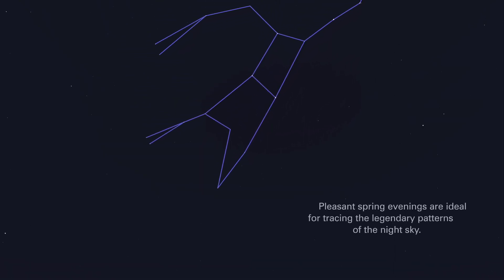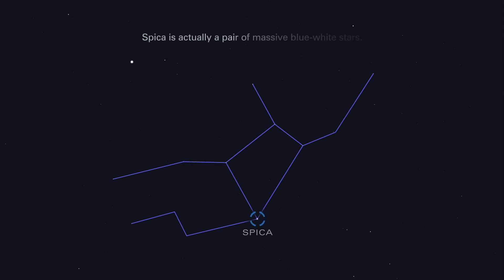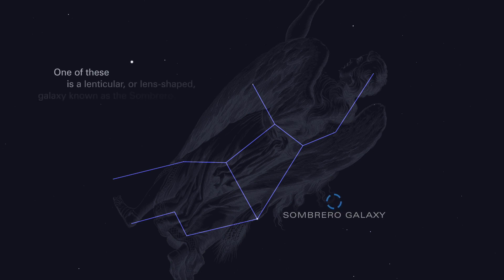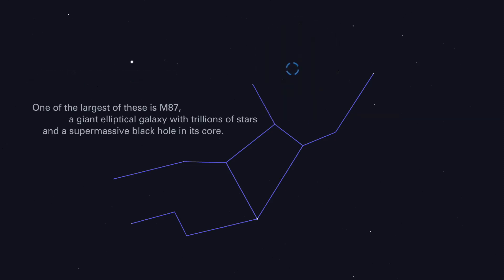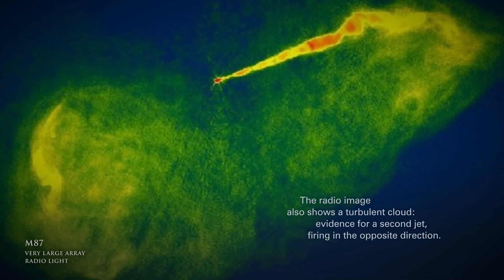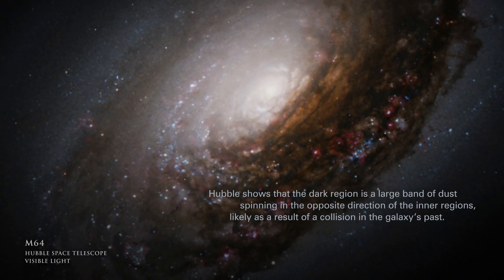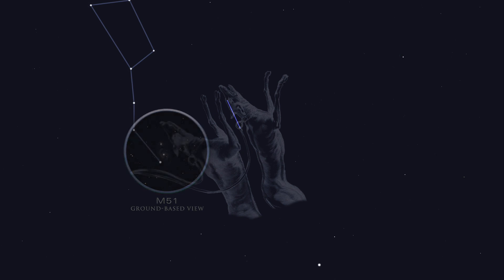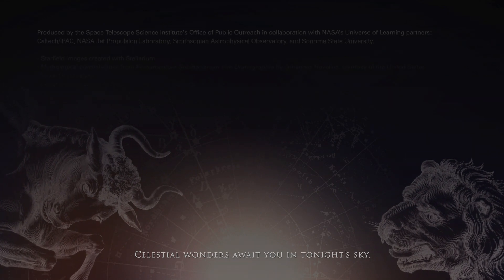Tonight's Sky: May (2022)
In May, we are looking away from the crowded, dusty plane of our own galaxy toward a region where the sky is brimming with distant galaxies. Locate Virgo to find a concentration of roughly 2,000 galaxies and search for Coma Berenices to identify many more. Keep watching for space-based views of galaxies like the Sombrero Galaxy, M87, and M64.